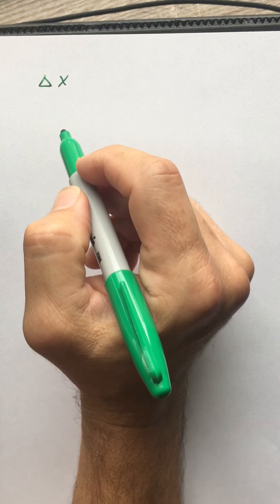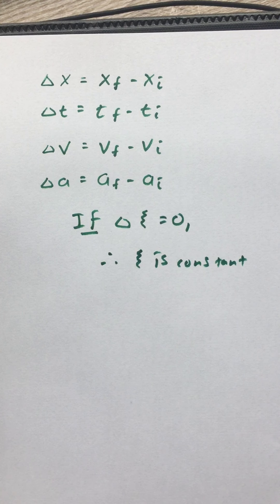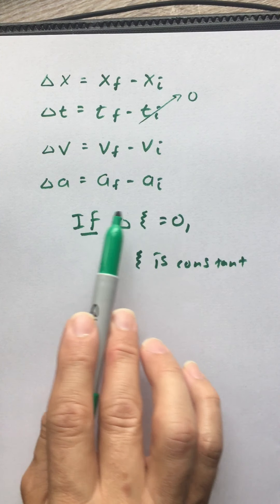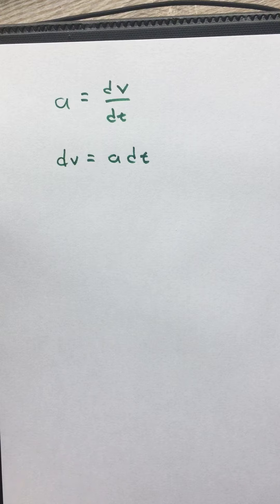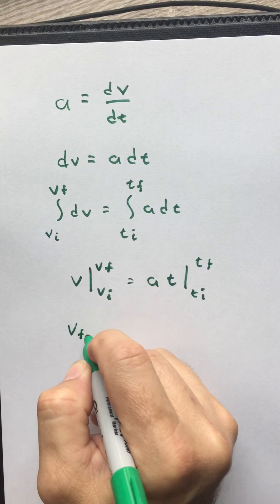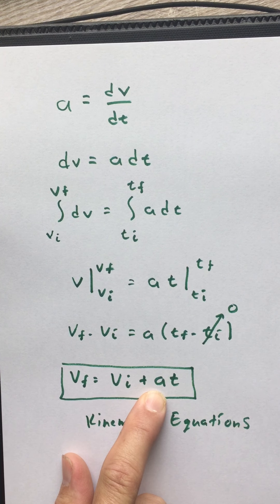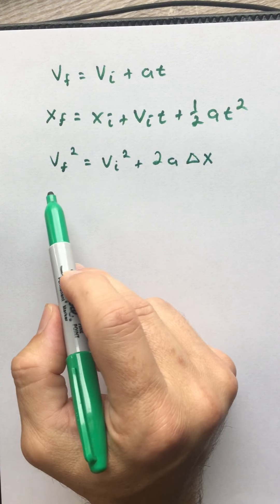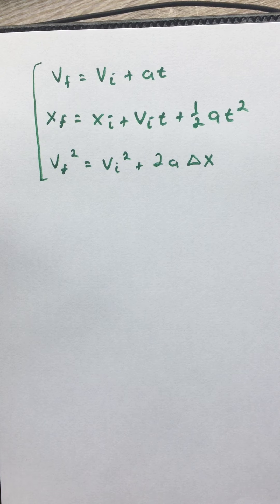Sect. 3.4 Part 1